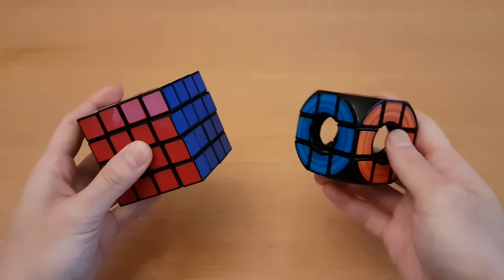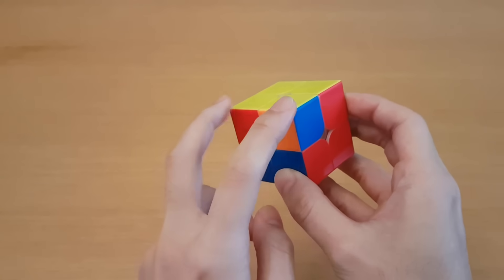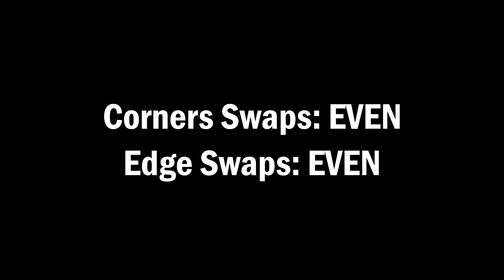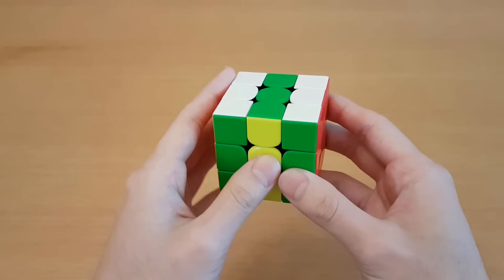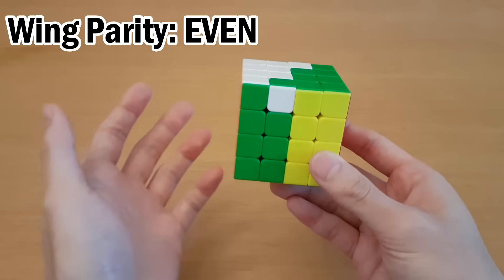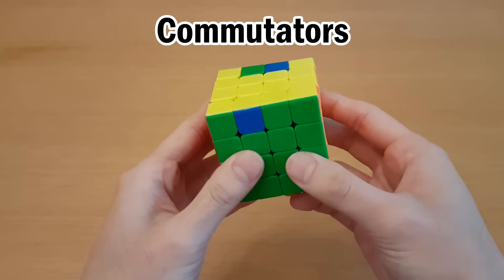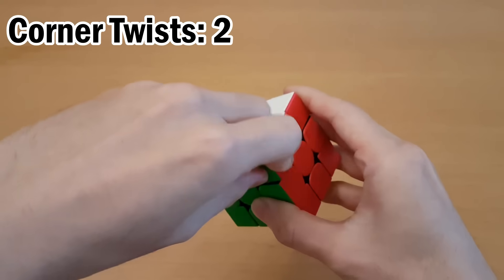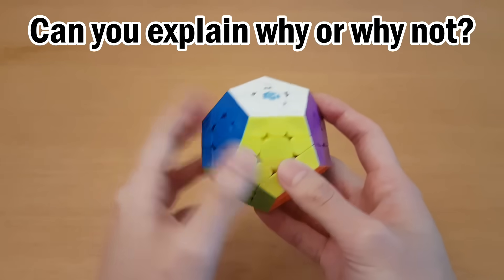Rubik's Cube: Why are some cases impossible to solve?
A full explanation on parity, and why it happens on the void cube and 4x4 and not 3x3!